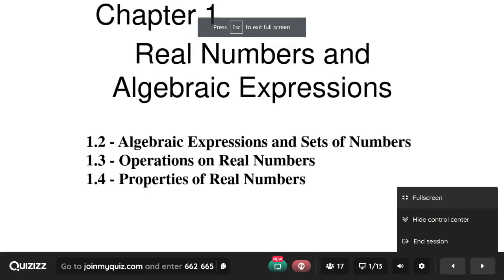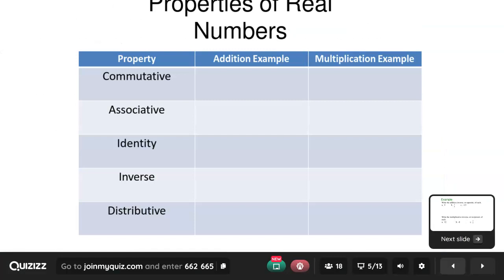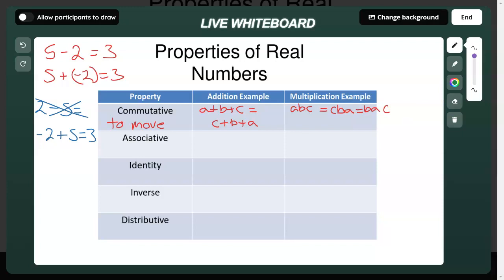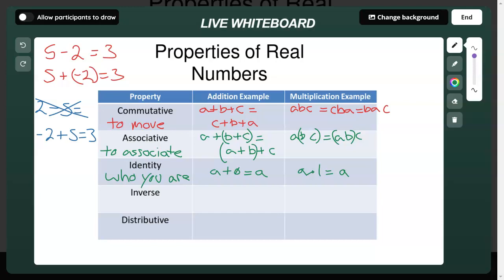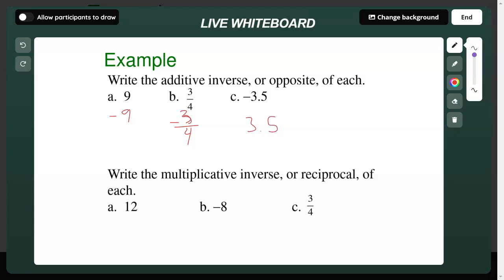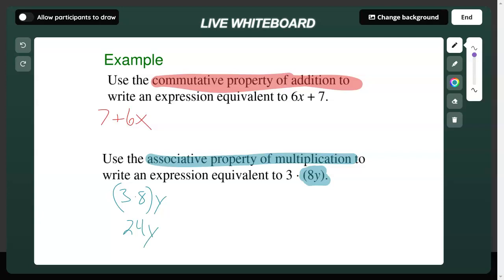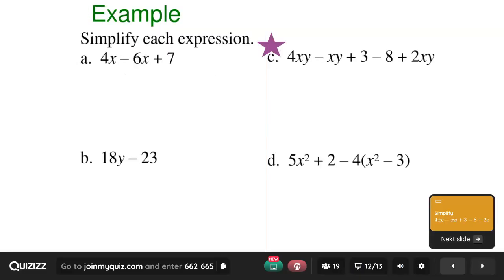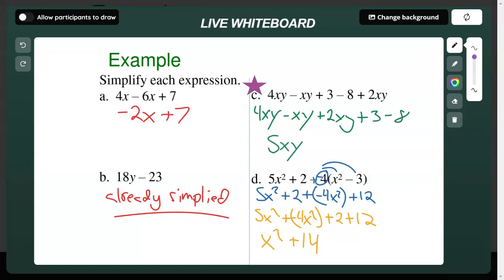Algebra II 1.4 Properties of Real Numbers